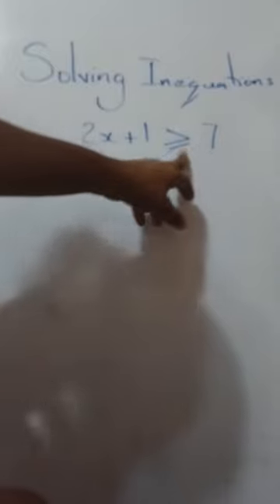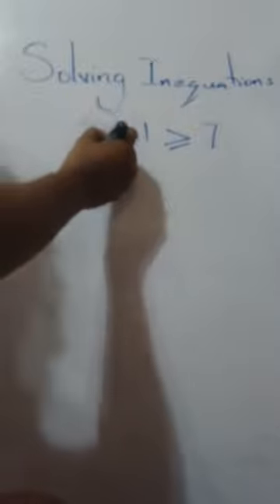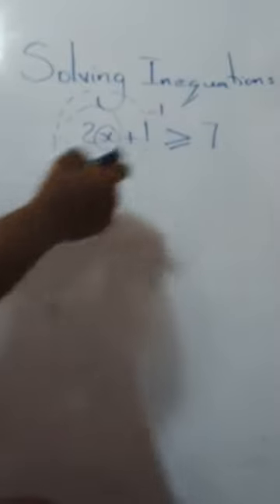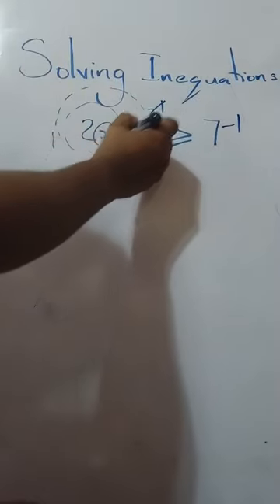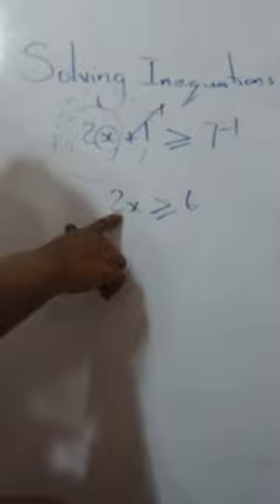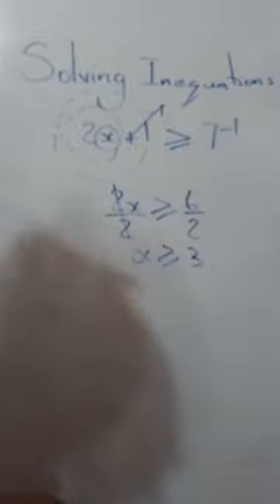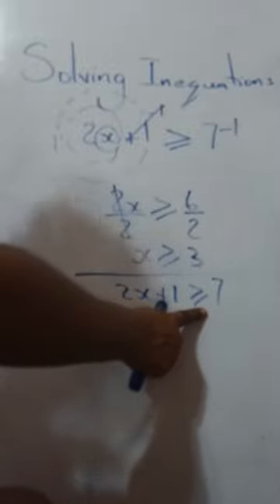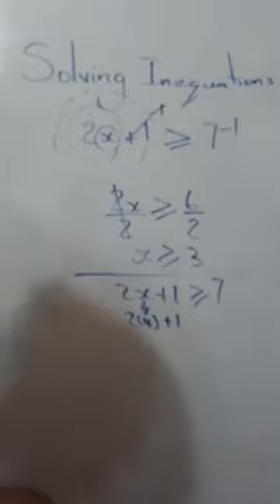Solving Inequalities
How to solve an inequation.